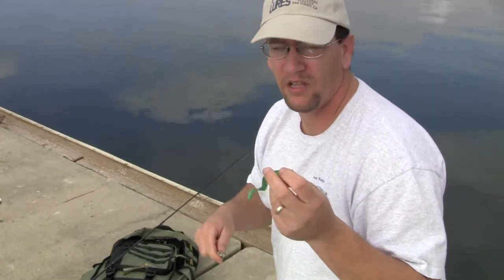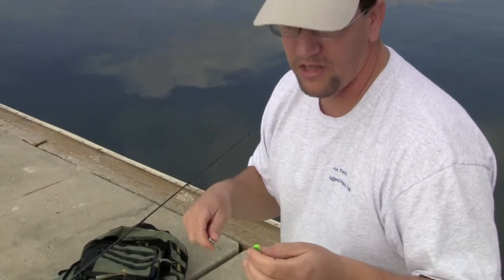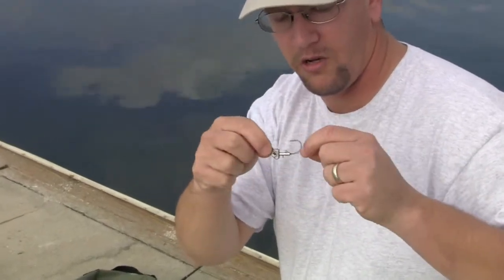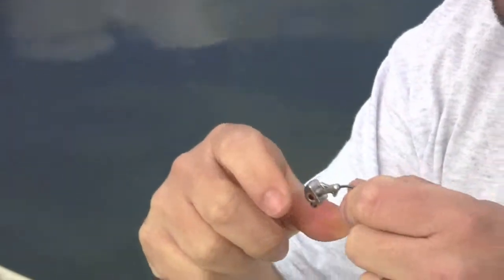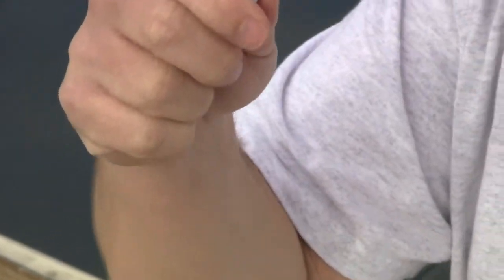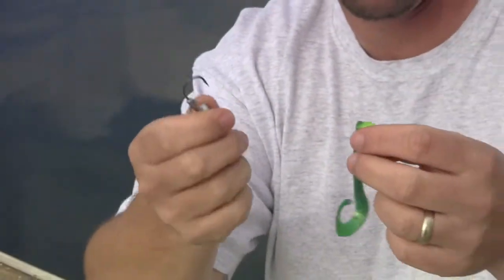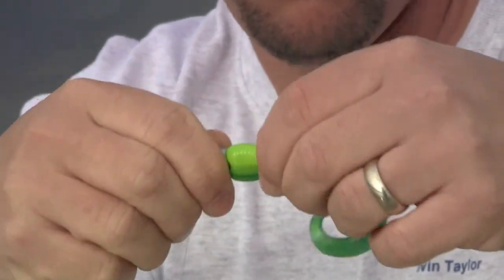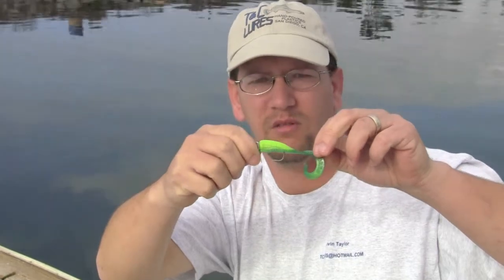How to rigg a SWIM GRUBB by T & C LURES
Rigging your SWIM GRUBB LURE